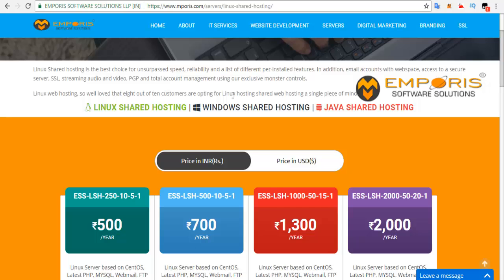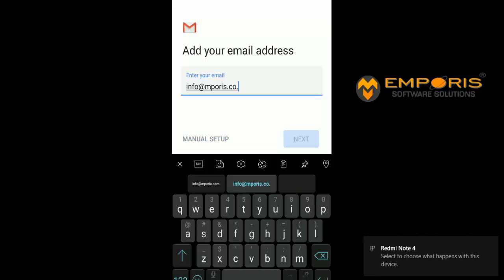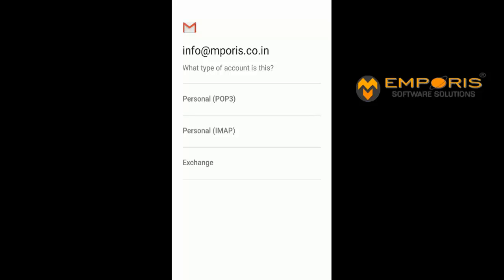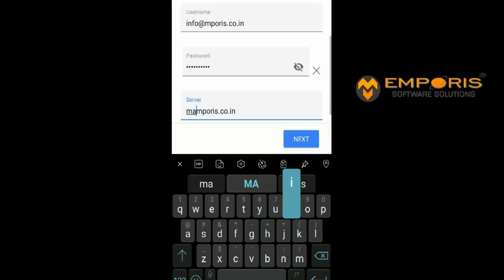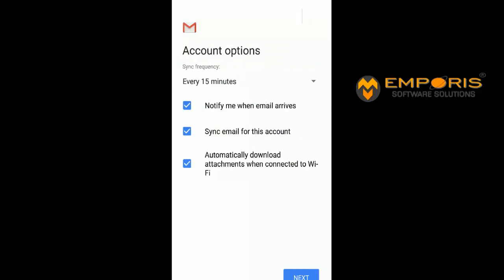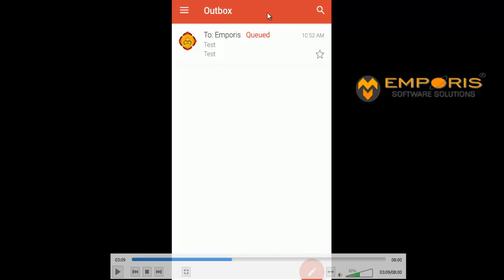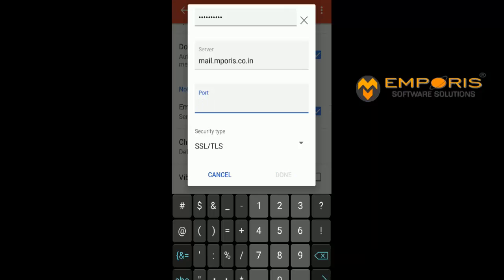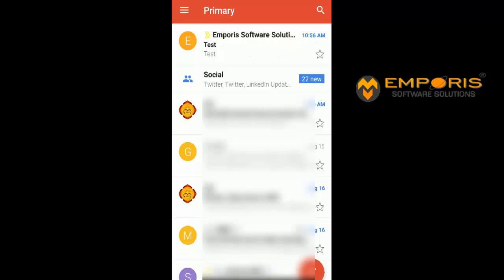Webmail Configuration on Shared Hosting in Google Email Android Phone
Webmail Configuration on Shared Hosting in Google Email Android Phone by Emporis Software Solutions